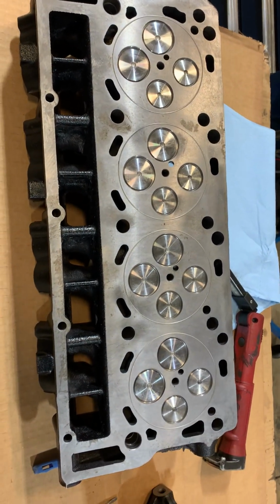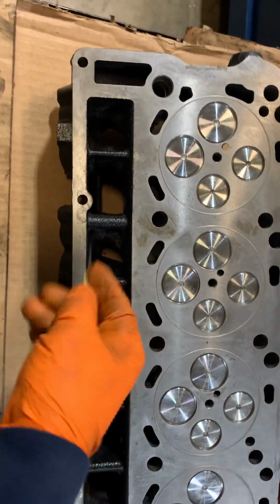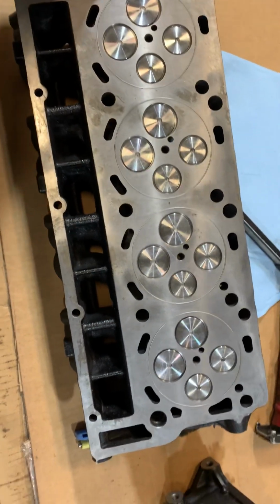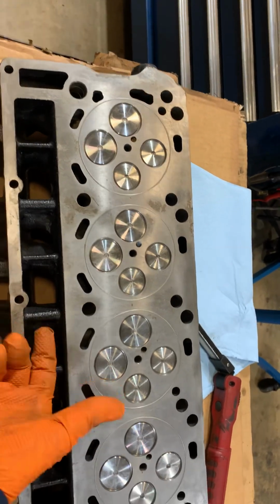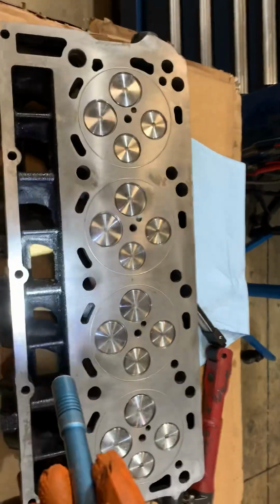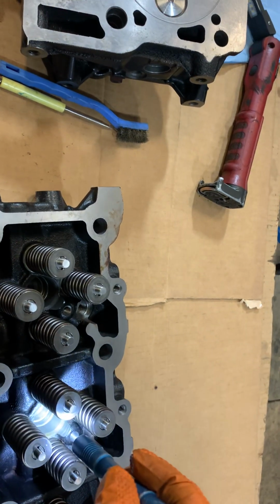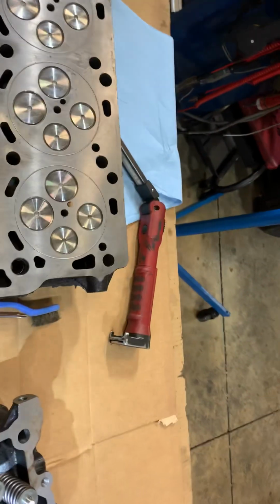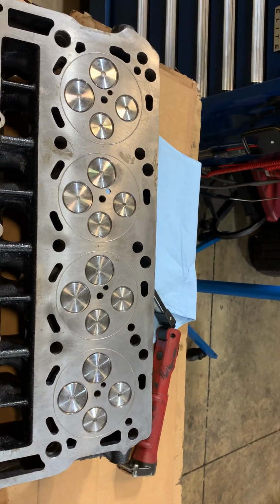6.0 Powerstroke Aftermarket cylinder heads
6.0 Aftermarket Cylinder Heads